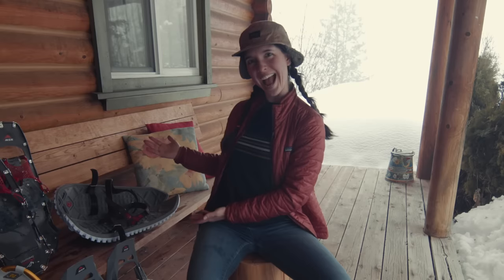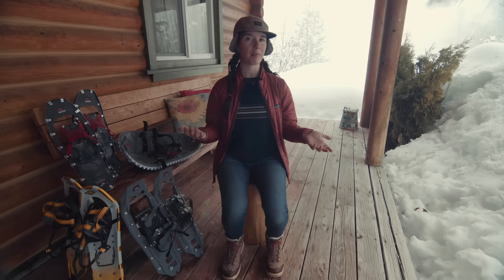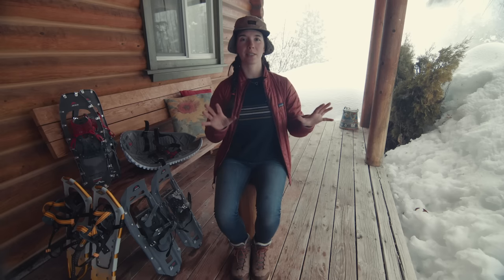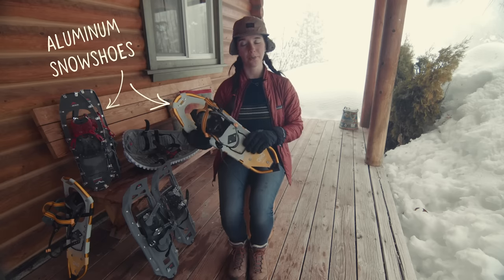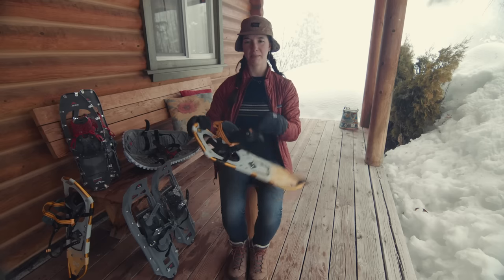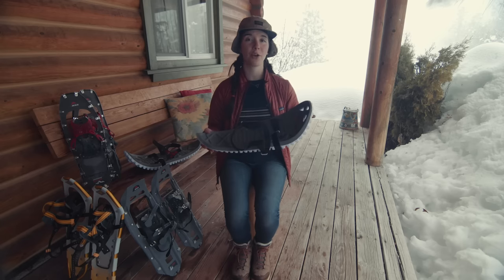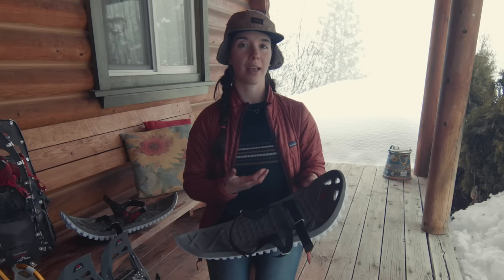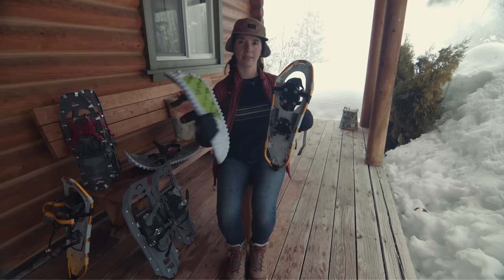How to Pick SNOWSHOES! | Miranda in the Wild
This video is about snowshoes! If you are just getting into or want to try snowshoeing, then this video is for you. Snowshoeing was one of the most requested winter topics, and this video covers the basics of how to choose the right type and size of snowshoe for your winter adventures.